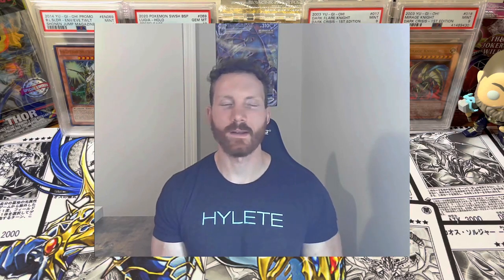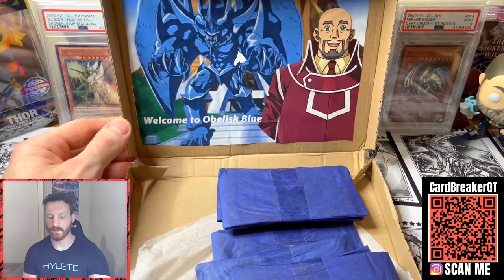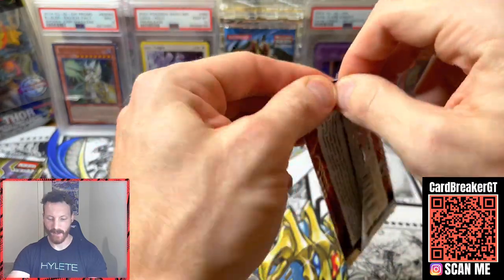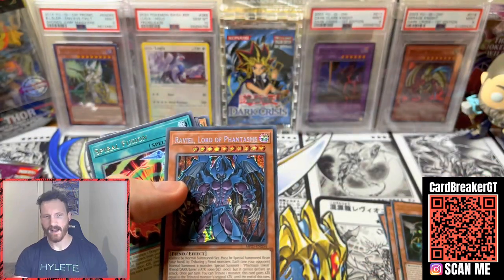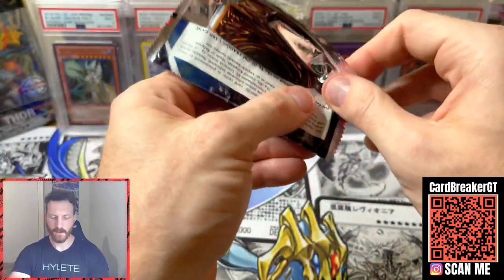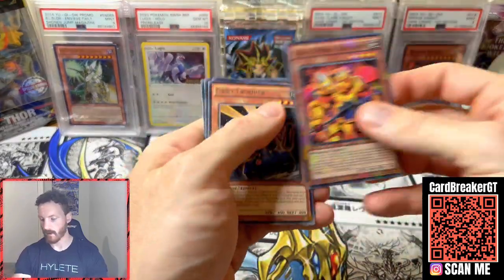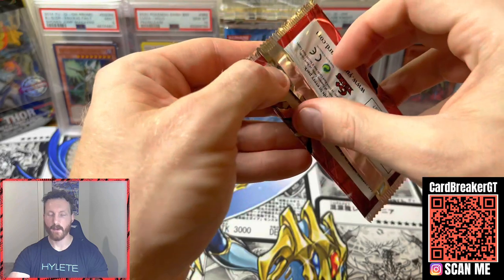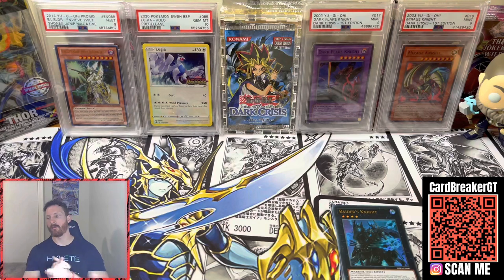Obelisk Blue Monthly Subscription Box From Aster’s World UK!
What's up Breaker Army! Today, I'll be opening the Obelisk Blue Monthly Sub Box from our great friends over at Aster's World! This is their highest tier box they have and it always has an amazing assortment of packs. If you're interested in signing up for a subscription box, send them a DM on Instagram (link below) and say I sent you! We will both get a free pack 💪

Winner(s) will be announced the following week on my Instagram! There will be a separate highlight reel with new winners every Friday from the previous week. Please check there to see if you won!

📬My shipping info for fan mail or if you'd like me to open something for you and send back contents:

Ryan Kavanaugh
34 Tuscan Lane
Sumrall, MS 39482